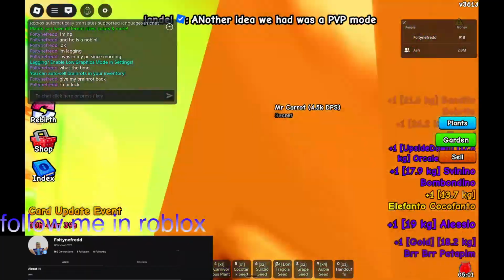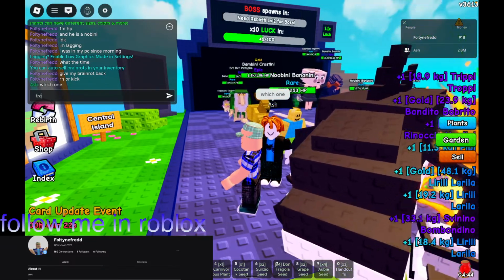Plants vs Brainrots Admin Abuse